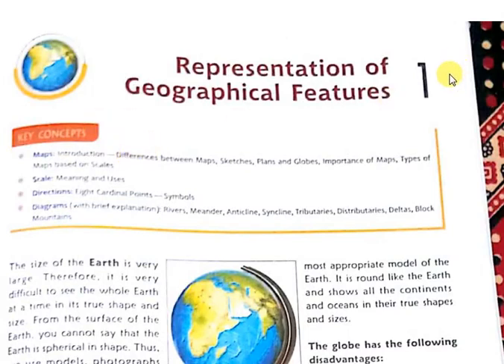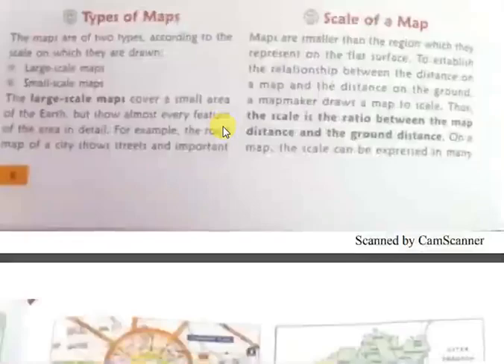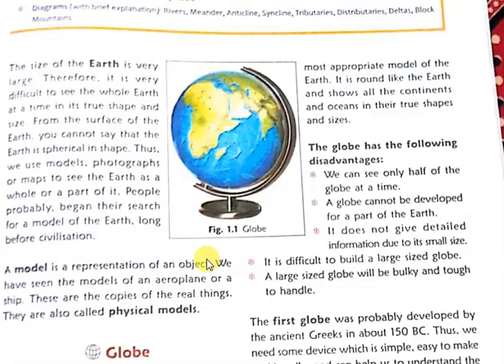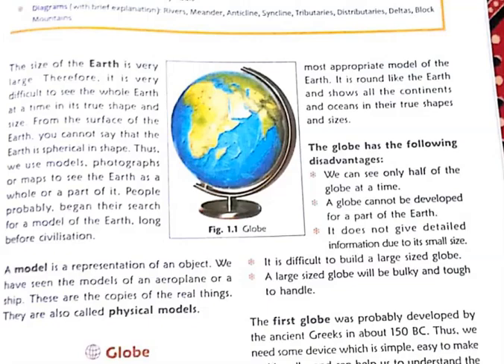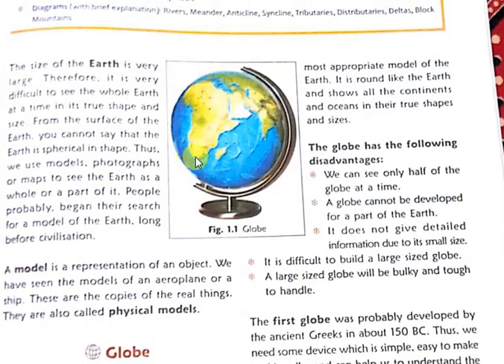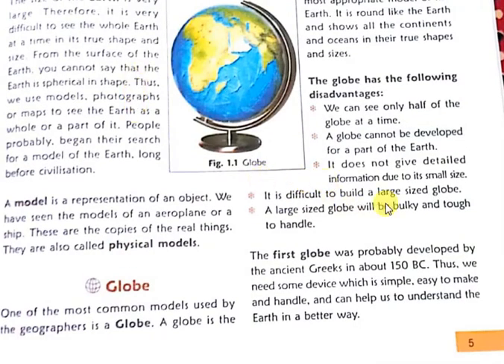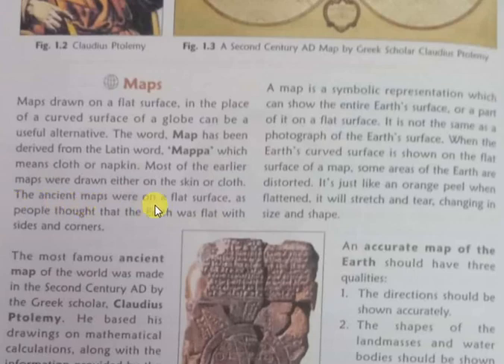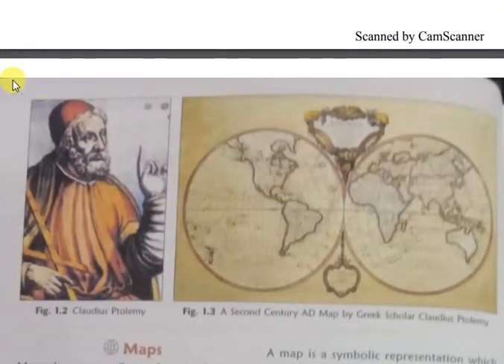Class 6A Geography Ch1 lecture1